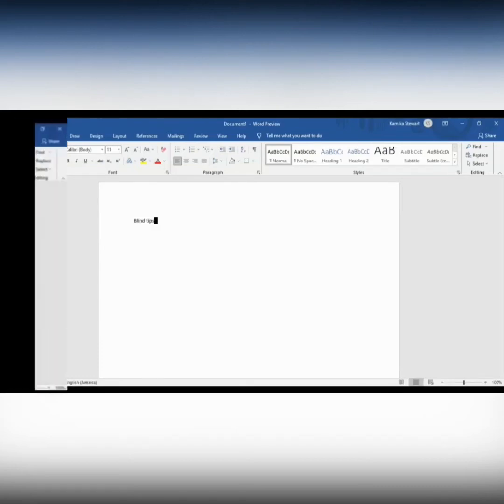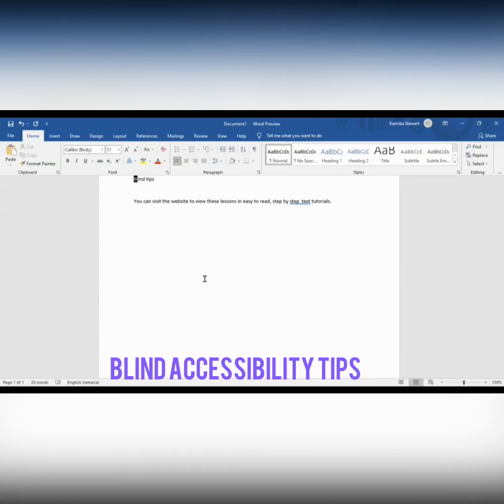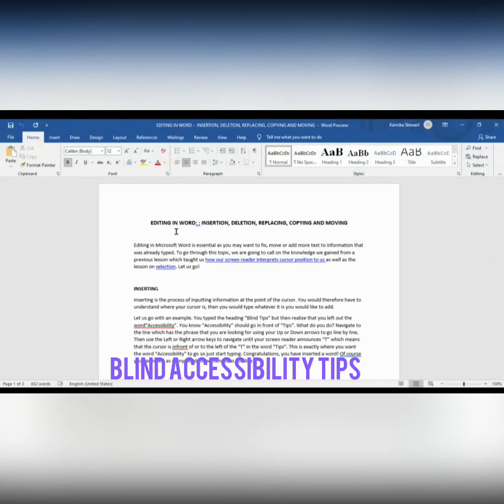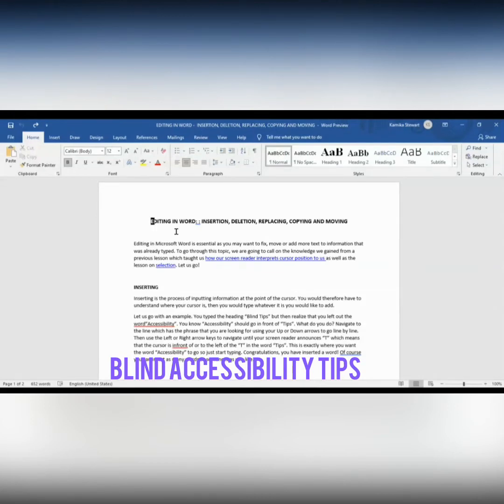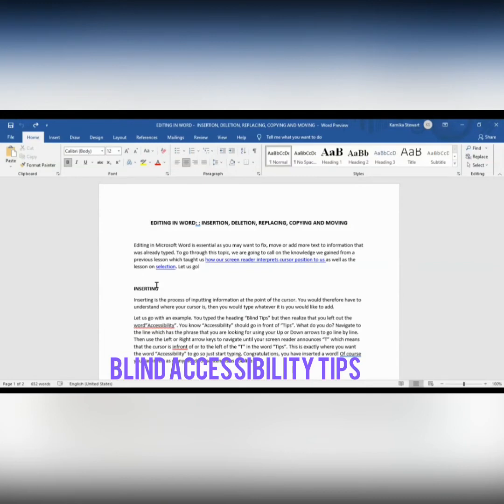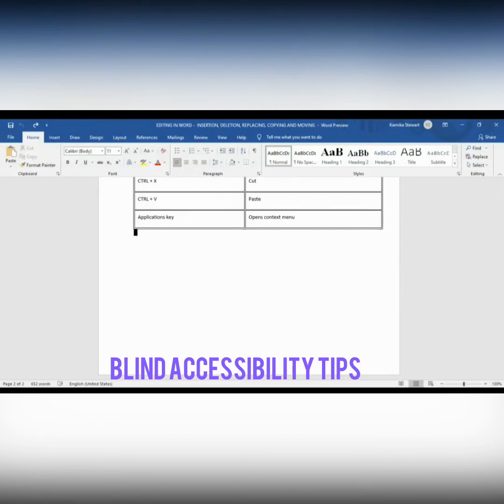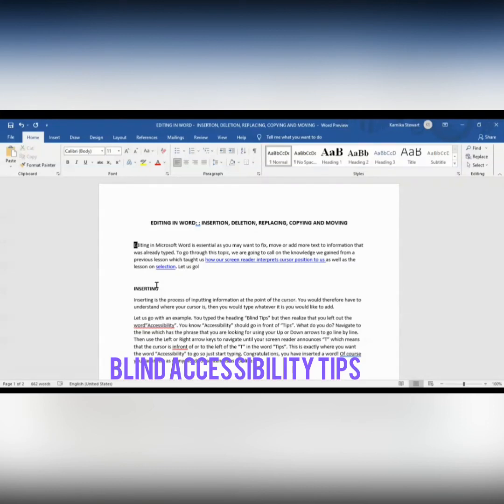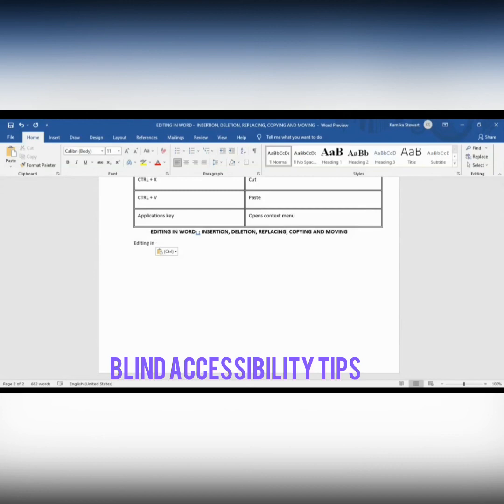How Do Blind People Use Microsoft Word - Edit Word Document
Welcome to the lesson. You are inside our "How do blind people use Microsoft Word" series. We are using this lesson to explain editing in MS Word to blind and visually impaired / partially sighted persons. Using your screen reader, this lesson will help you to be more comfortable inserting, deleting, replacing and cut/copy and pasting text to fix up your MS Word documents.

to find this and other lessons in easy to read text, most of the lessons have a table of keystrokes at the end of the lesson for easy access.

Want the lessons in Microsoft Word text format or audio to download? Visit our downloadables page at:

Please like and leave a comment on here if this video has helped you and share it with others. Please also make sure that you do so, thank you!